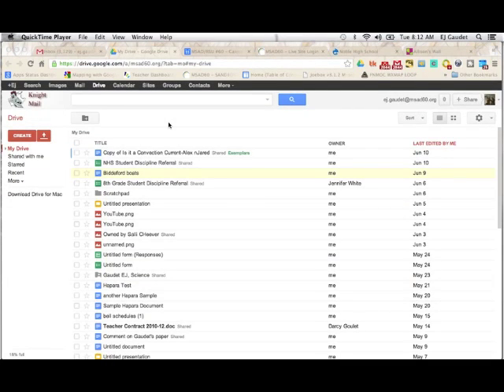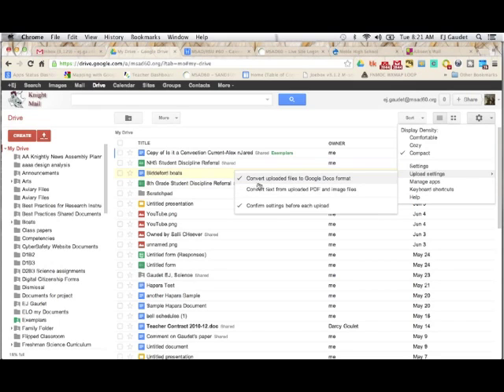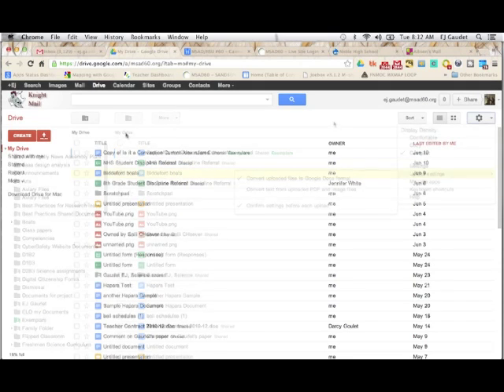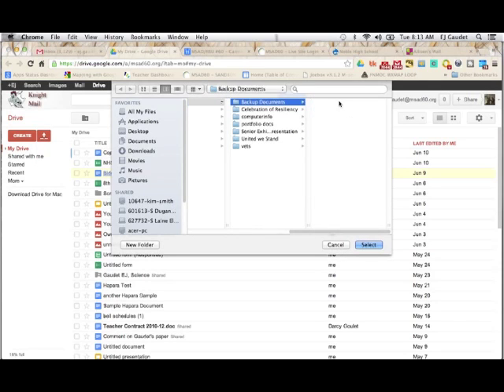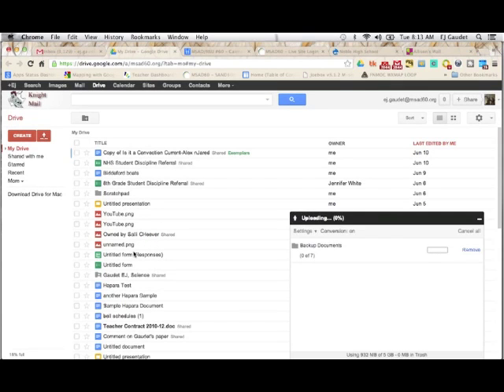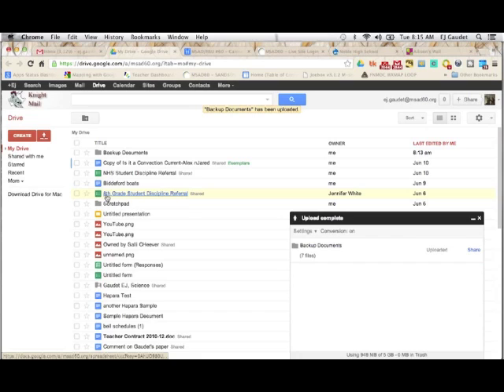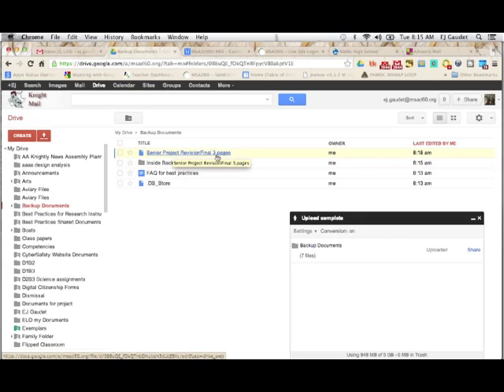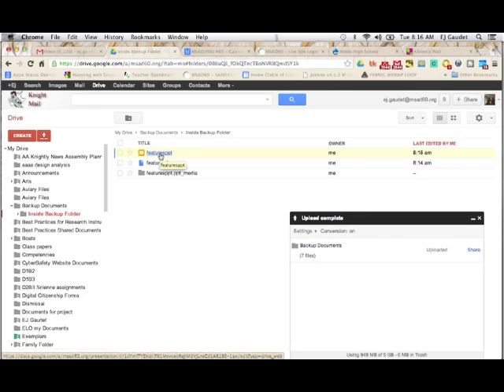How to Backup Files to Google Drive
Shows how to upload a folder from a computer to Google Drive